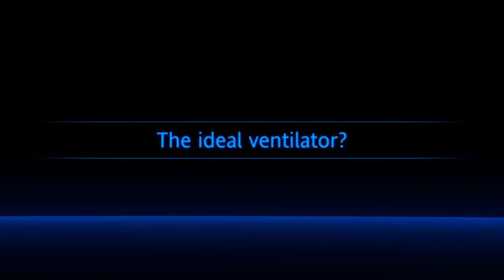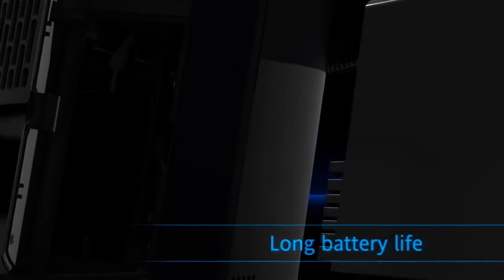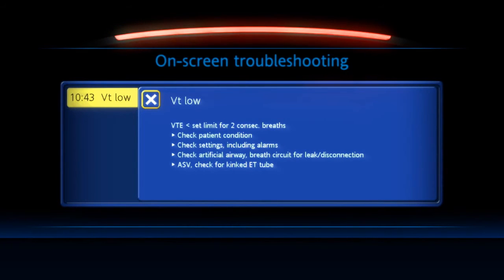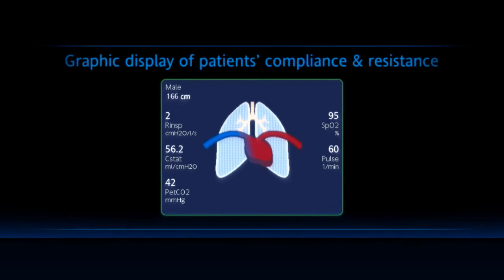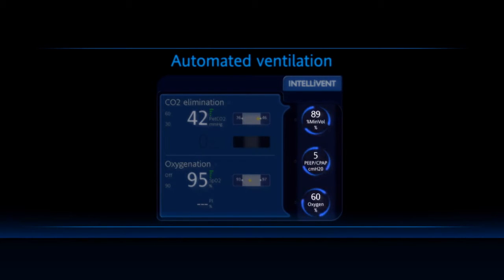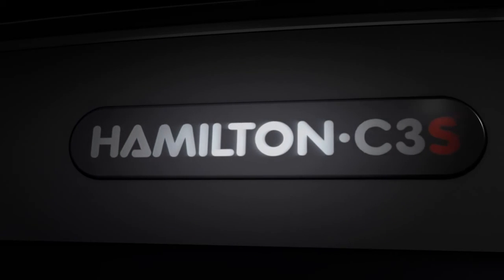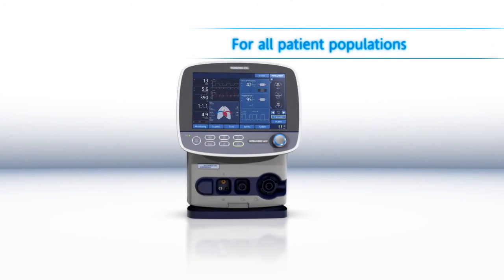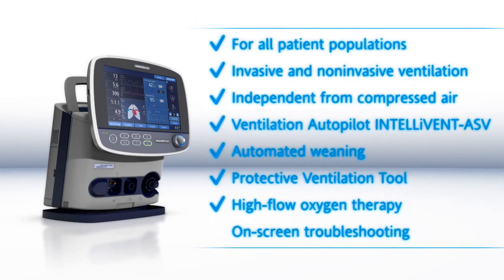HAMILTON-C3S: The first compact high-end ventilator at Arab Health 2016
With a variety of unique features, the new HAMILTON-C3S offers high-end ventilation therapy for all patient populations.

Hamilton Medical is exhibiting at the Arab Health Exhibition & Congress from 25-28 January 2016 at the Dubai International Convention & Exhibition Centre.